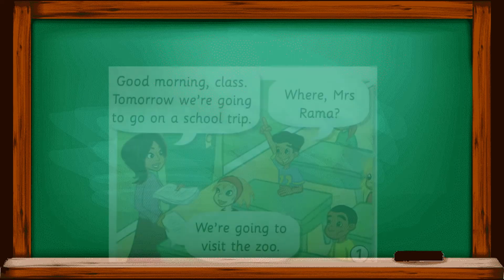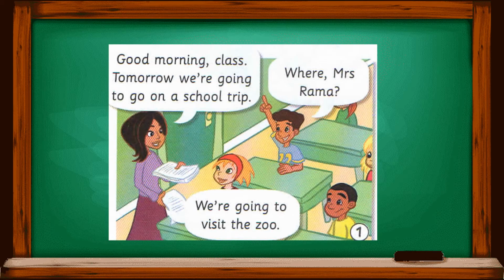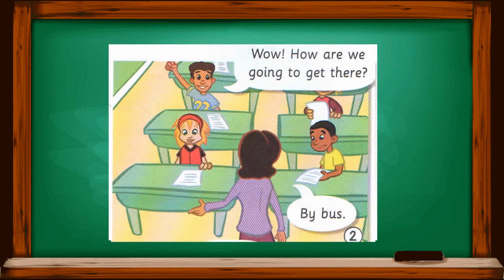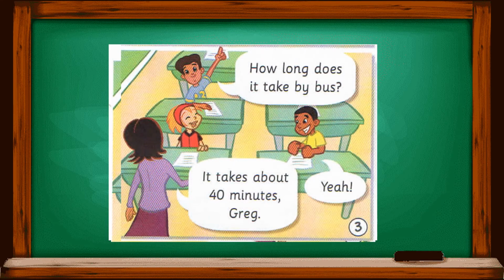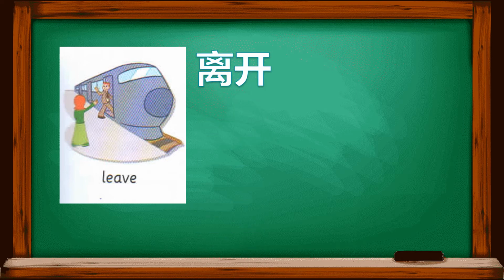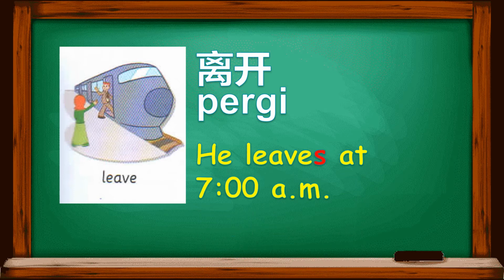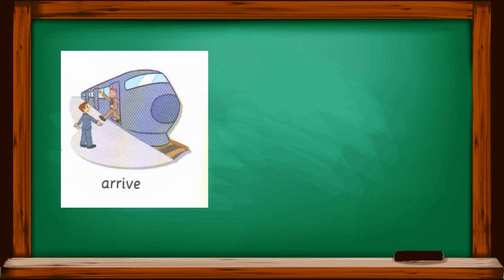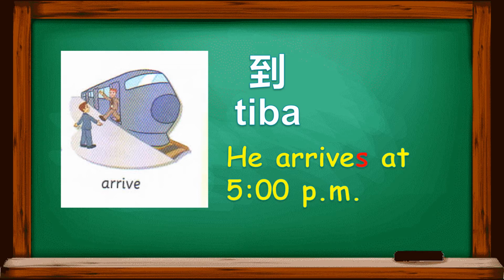Get Smart page 60 | English Year 4 | Unit 6 - Getting Around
English Year 4 - Get Smart 4, page 60